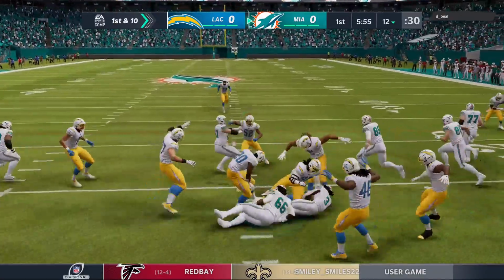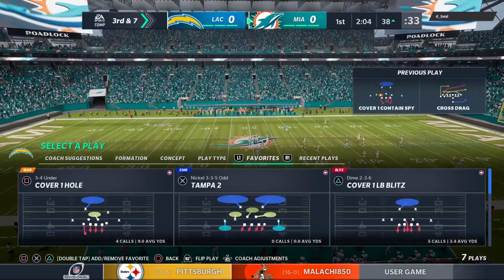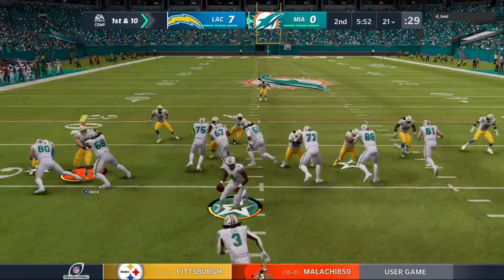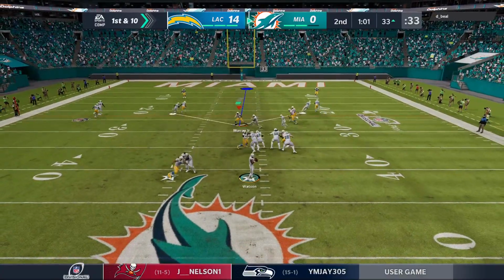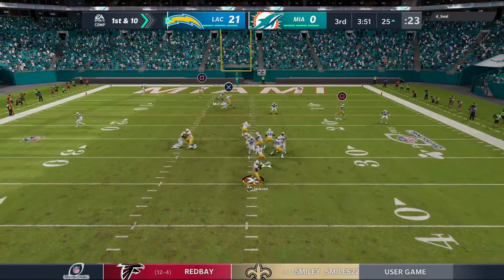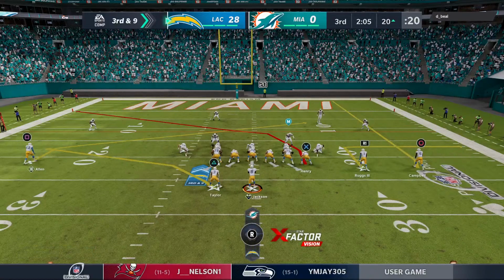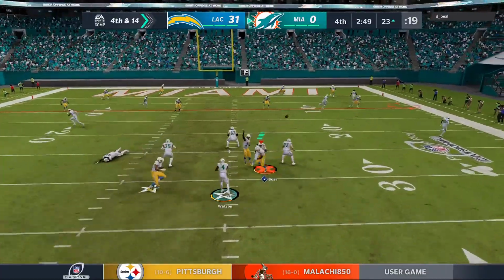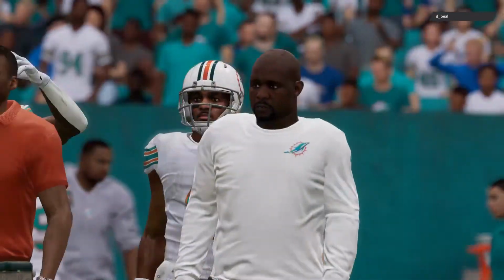Coach-O Madden 21 PS5 league